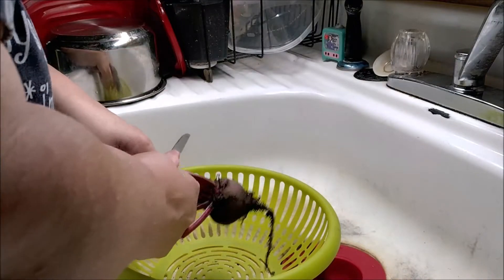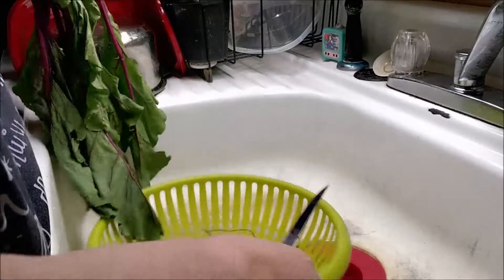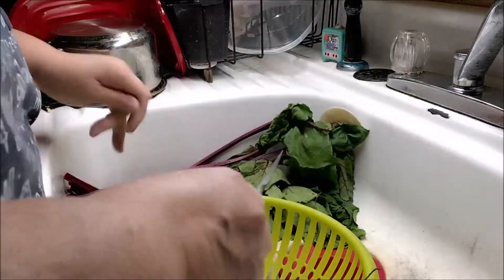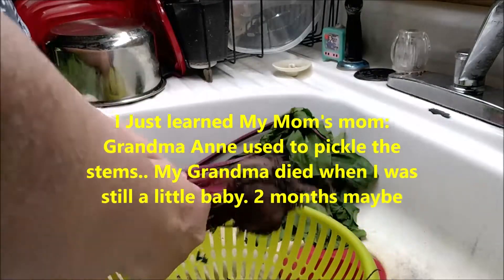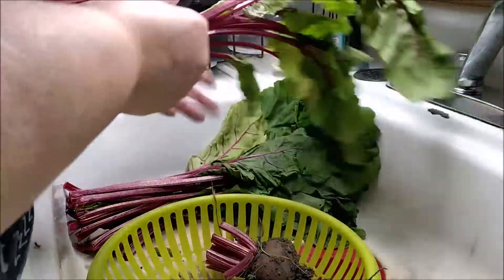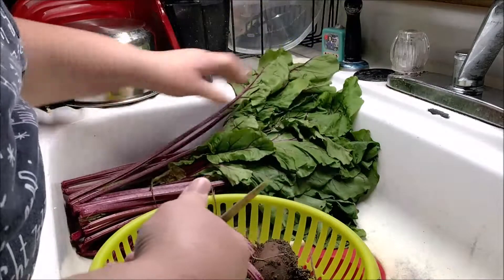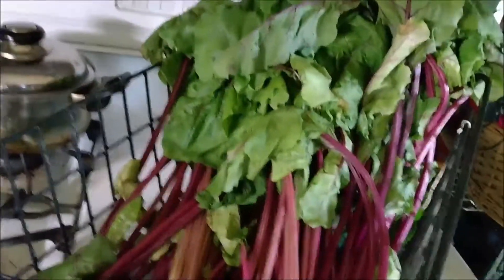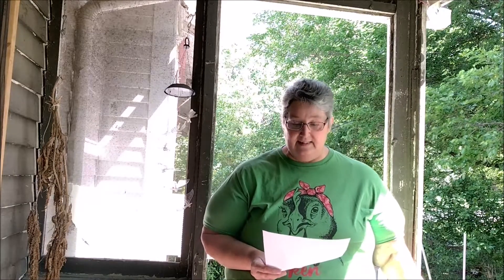BEETS and Bug Spray, and YES Alcohol